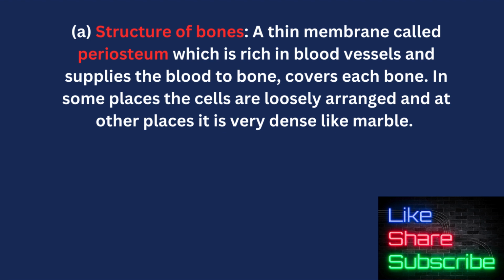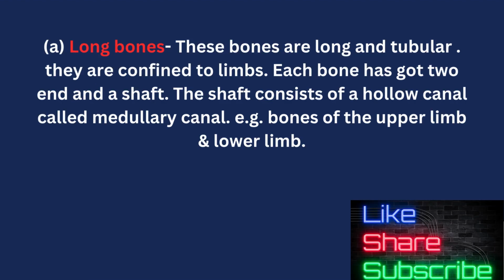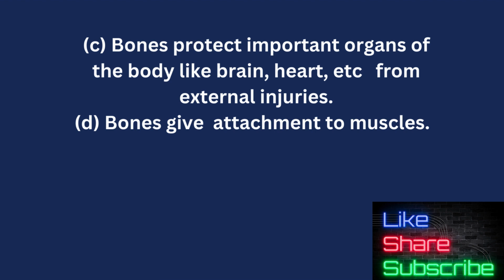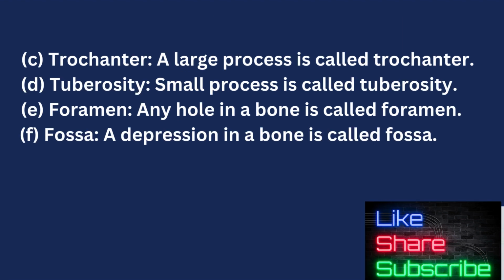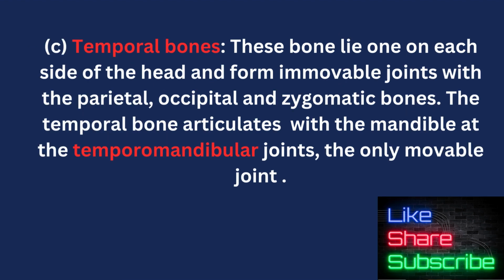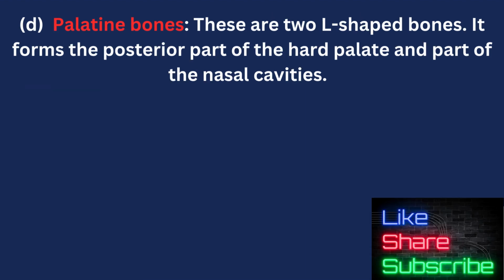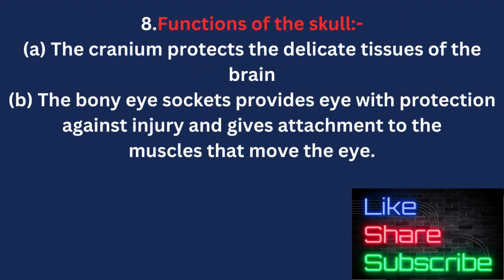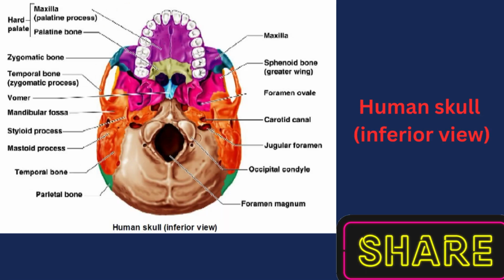The Skeletal System | Medical Education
"The skeletal system serves as the foundation and framework of the human body, comprising bones, cartilage, ligaments, and tendons. It provides structural support, protects vital organs, facilitates movement, produces blood cells, and stores minerals. This intricate network of bones and connective tissues forms the basis for understanding the body's anatomy and physiology."